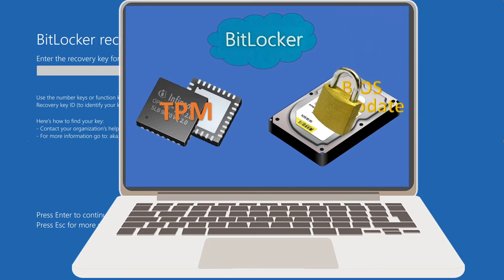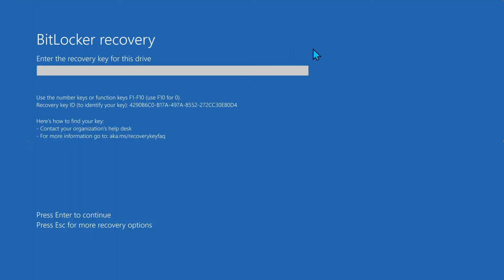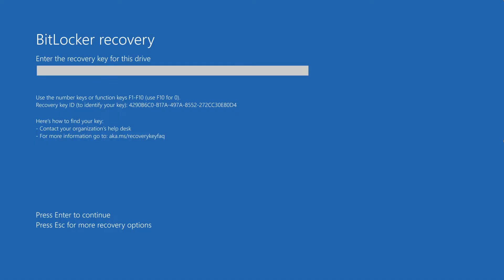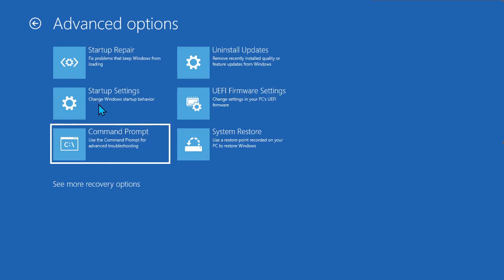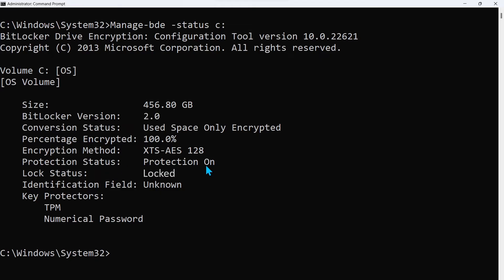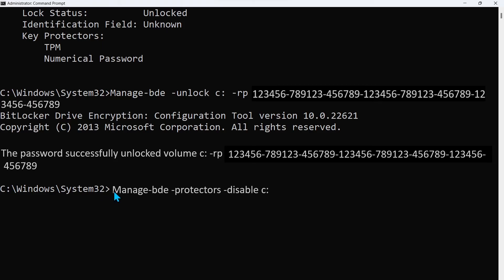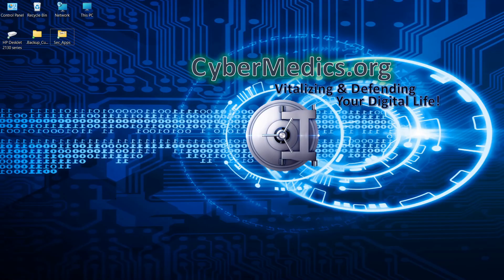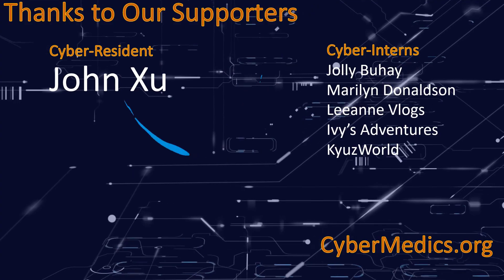Break Free from the BitLocker Loop: Recover Your PC Now!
Tired of the endless BitLocker recovery loop? Don't worry, losing access to your computer doesn't have to be permanent! This video will guide you through simple yet effective methods to break free from the loop and regain control of your PC, if you have the recovery key.

1. Commands Referenced in video:
Manage-bde -status c:
Manage-bde -unlock c: -rp "Your Recovery Key no quotes"
Manage-bde -protectors -disable c:

2. BitLocker Commands
a) Will give the status of BitLocker Protection on the drive
Manage-bde -status c:
b) Will unlock the drive if locked, otherwise will return an error
c) Will disable BitLocker Protection on your drive
d) Will give you the Drive ID & the Drive ID Password/BitLocker Key
manage-bde -protectors -get c:

manage-bde [-status] [-on] [-off] [-pause] [-resume] [-lock] [-unlock] [-autounlock] [-protectors] [-tpm]
[-setidentifier] [-forcerecovery] [-changepassword] [-changepin] [-changekey] [-keypackage] [-upgrade] [-wipefreespace] [{-?|/?}] [{-help|-h}]
Parameters

Parameter                     Description
i) manage-bde status Provides information about all drives on the computer, whether or not they are BitLocker-protected.
ii) manage-bde on Encrypts the drive and turns on BitLocker.
iii) manage-bde off Decrypts the drive and turns off BitLocker. All key protectors are removed when decryption is complete.
iv) manage-bde pause Pauses encryption or decryption.
v) manage-bde resume Resumes encryption or decryption.
vi) manage-bde lock Prevents access to BitLocker-protected data.
vii) manage-bde unlock Allows access to BitLocker-protected data with a recovery password or a recovery key.
viii) manage-bde autounlock Manages automatic unlocking of data drives.
ix) manage-bde protectors Manages protection methods for the encryption key.
x) manage-bde tpm Configures the computer's Trusted Platform Module (TPM).
xi) manage-bde ForceRecovery Forces a BitLocker-protected drive into recovery mode on restart. When the computer restarts, only a recovery password or recovery key can be used to unlock the drive.
xii) manage-bde changepassword Modifies the password for a data drive.
xiii) manage-bde changepin Modifies the PIN for an operating system drive.
xiv) manage-bde changekey Modifies the startup key for an operating system drive.
xv) manage-bde KeyPackage Generates a key package for a drive.
xvi) manage-bde upgrade Upgrades the BitLocker version.
xvii) manage-bde WipeFreeSpace Wipes the free space on a drive.

3. Many users had problems with "Skip Drive" , "Restart"  etc.  If that is the case one or more of the methods below  should get you around those problems.

All must be run from command prompt as administrator
I. How to restart PC at the Command Prompt?
shutdown /r /f /t 00 and press Enter

II. How to shut down your computer at the Command Prompt instead of restarting?
shutdown /s /f /t 00

III. Boot into BIOS from command prompt
a. shutdown /r /fw

b. Older BIOS systems: press a specific key (such as F2, F12, F10, or DEL) repeatedly during startup

IV. Force PC into Windows Recovery Environment (WinRE) (If no skip drive option)

a. From command prompt
shutdown /r /o /f /t 00

b. Force Restart During Boot.
Shut down: your PC completely. Turn it on & Immediately press and hold the power button: to force it to shut down again. Repeat: this process two or three times.
On the next boot, Windows will enter Automatic Repair.

c. Using Installation Media (USB/DVD)
Boot from the media. On the next screen, select "Repair your computer" instead of installing Windows.
Select "Troubleshoot" and then "Startup Repair".

4. If you have 0x800703f1 Error
Method 1:
Advanced Startup
Boot to Recovery:
- Force shutdown of PC before successful boot.  After the third time the PC will enter recovery mode.
- Navigate: Troubleshoot; Advanced options;  Command Prompt "as administrator"
- Run System File Checker:
—Type sfc/scannow and press Enter to find and fix corrupted files.
— Run DISM (if SFC fails): Use DISM /Online /Cleanup-Image /RestoreHealth
— Restart: Try booting normally.

Method 2: Repair Corrupted Registry (Advanced)
- Boot from USB: Create a Windows Installation Media (USB/DVD) on another PC
— Boot from the USB on the corrupted computer
— Navigate to Repair; Troubleshoot; Advanced options; Command Prompt
— Copy Registry: copy c:\windows\system32\config\regback\* c:\windows\system32\config
— Press Enter: When prompted, type yes to overwrite the current registry hives.
— Restart: Eject the USB and restart.

Method 3: Upgrade/Clean Install (Last Resort)